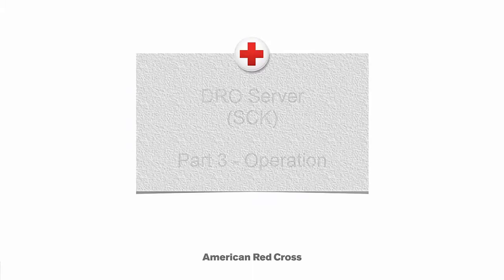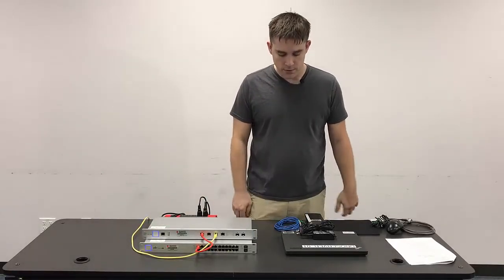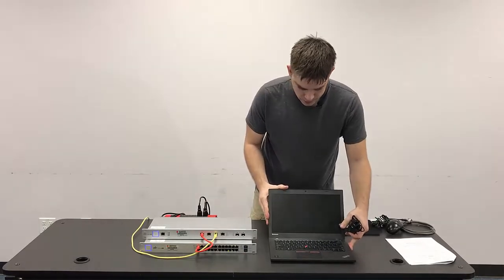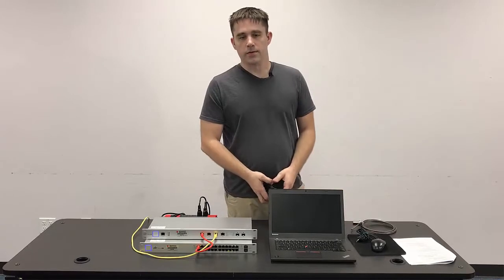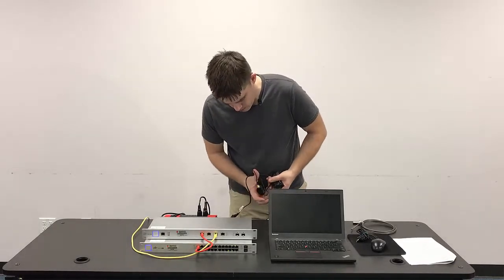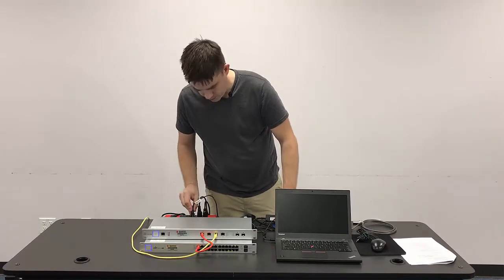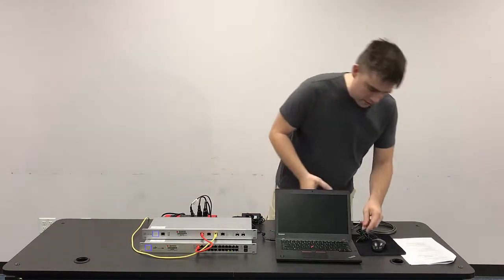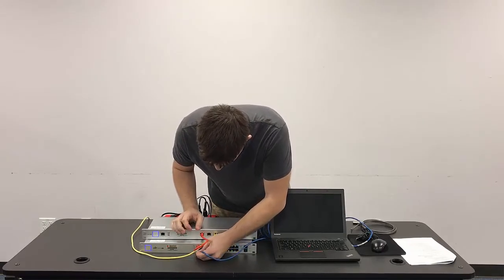DRO Server Part 3 Operation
This is the 3rd video of the DRO Server, and here we demonstrate connecting the DRO Server to the set up. This takes place after the switch and gateway have completed the start up process.